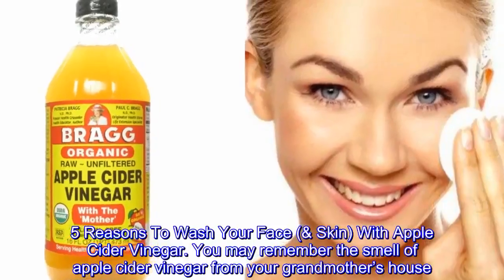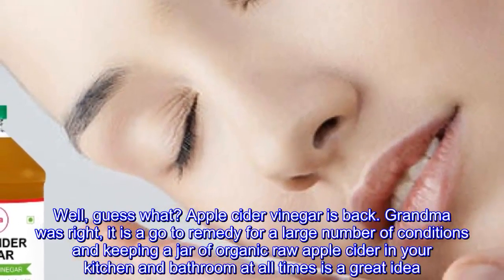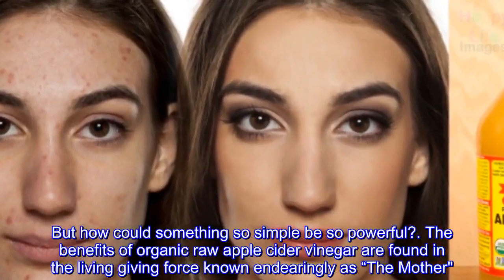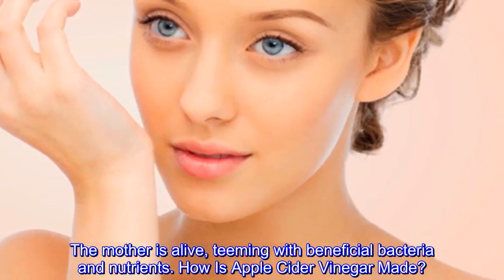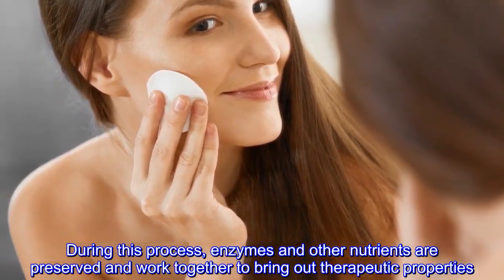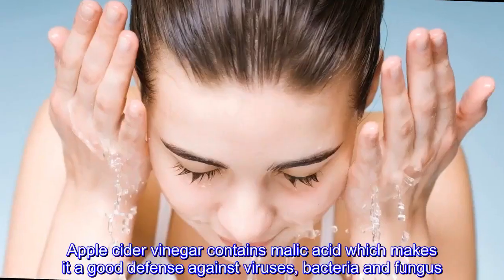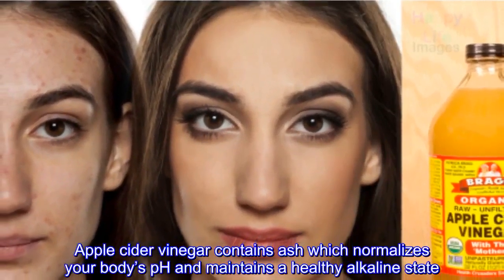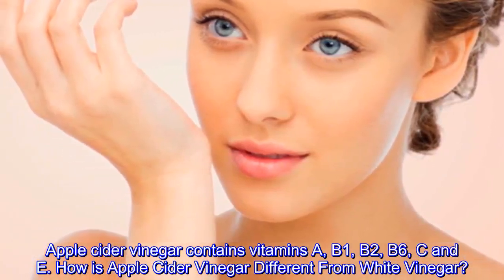5 Reasons To Wash Your Face With Apple Cider Vinegar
5 Reasons To Wash Your Face With Apple Cider Vinegar#NaturalRemedies

- 7 Creative Ideas with Plastic Bottles - 7 plastic bottle life hacks you should know | CaTa Crafts